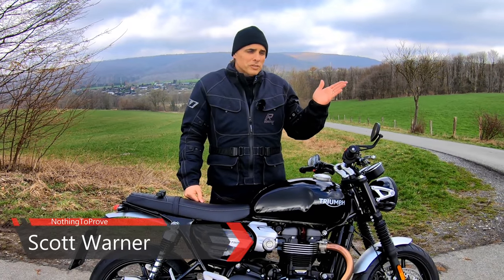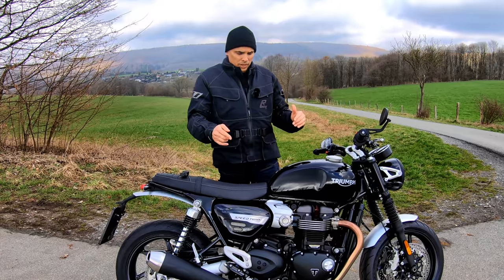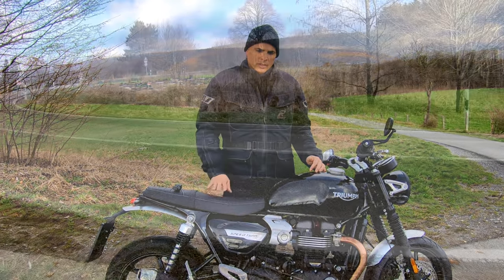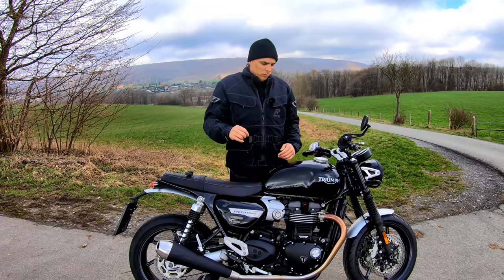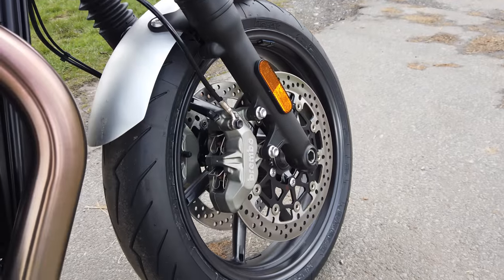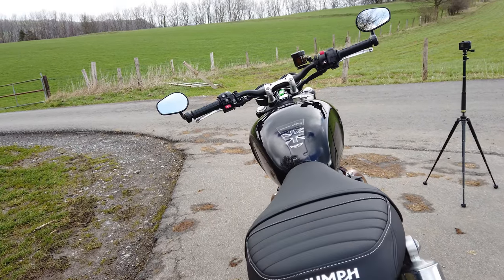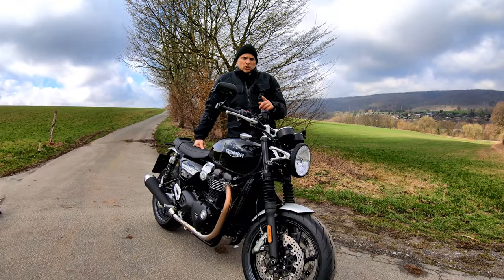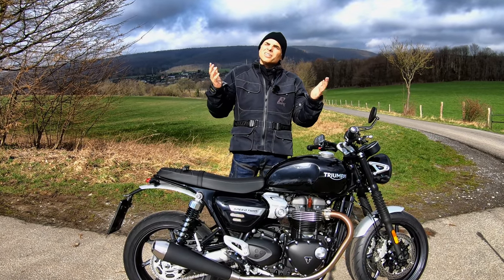2019 Triumph Speed Twin | First Ride | Review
I take the new Speed Twin out for a spin. I absolutely loved it! Enjoy.

Für deutsche Untertitel klickt einfach auf "settings", dann auf "Subtitles/CC", dann auf "German". Viel Spaß.

Gear:
Camera A: GoPro HERO7 Black
Camera B: GoPro HERO7 Black
Camera C: DJI Osmo Pocket
Camera D: Samsung S9
Audio A: Zoom H1 N
Microphone: Sony ECM-CS3